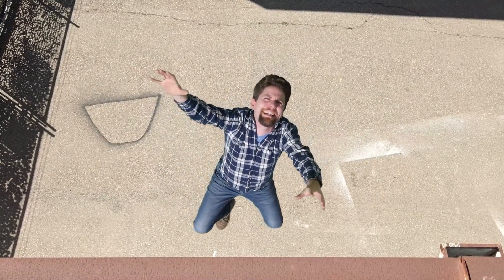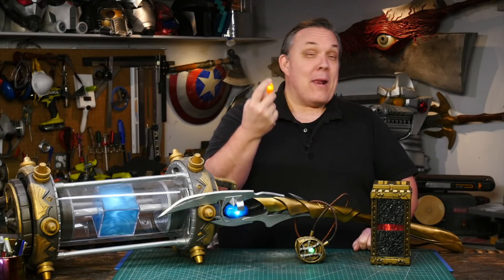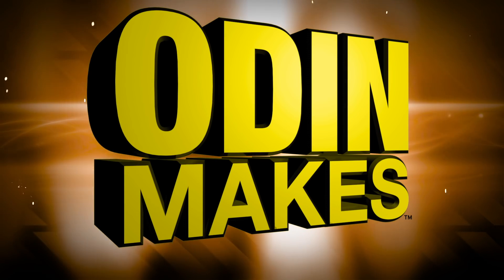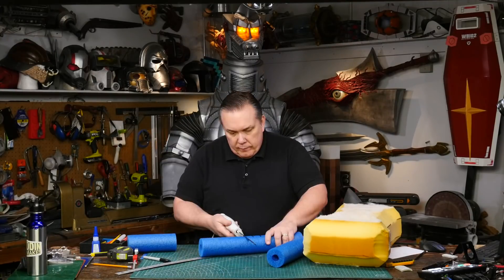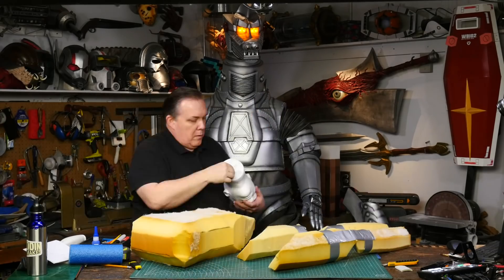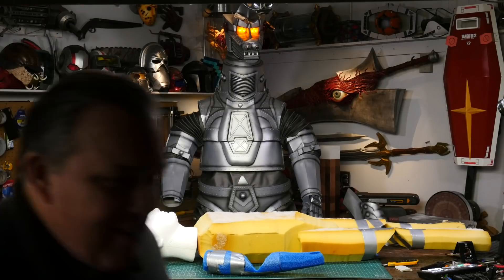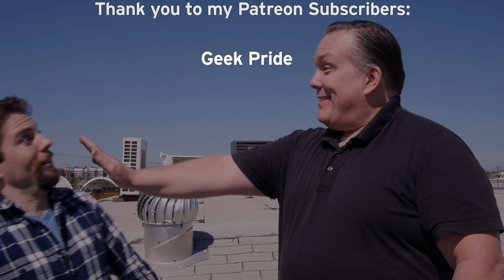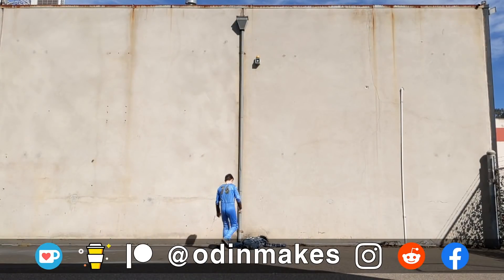Odin Makes: the Soul Stone as seen in Marvel's Infinity War! (April Fools video)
Today I make the fifth of five stones! I have been enjoying the process of making all the Infinity Stones, and I am excited to make this one just for today.

Guest: Joe Grasso Instagram: NextGradeGunpla
Editor: Odin Abbott

Ryobi tools supplied by Ryobi!

Materials Used in this video:
1 shop assistant paint monkey
A heavy dose of April Fools